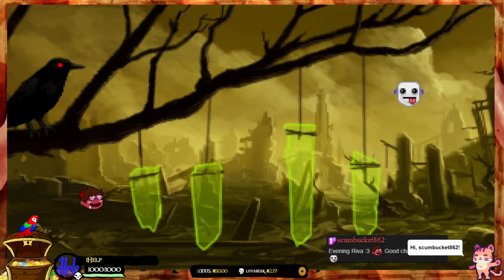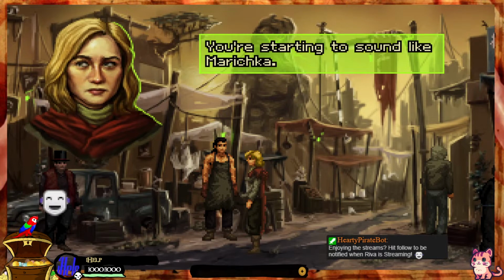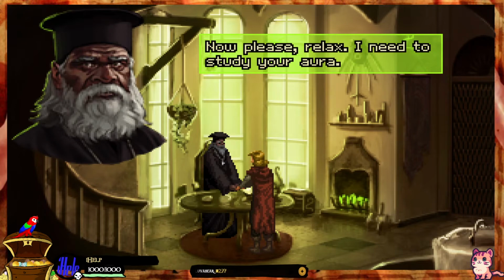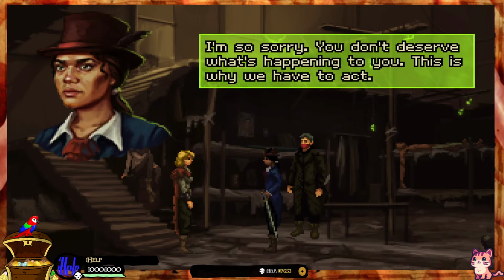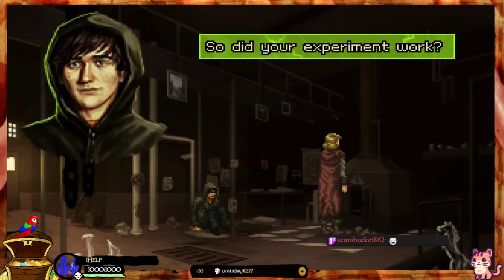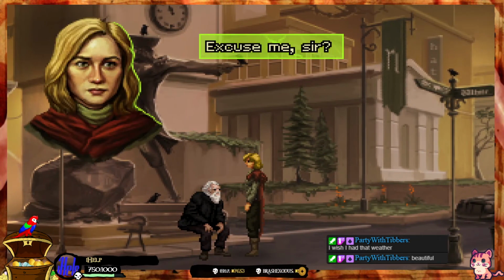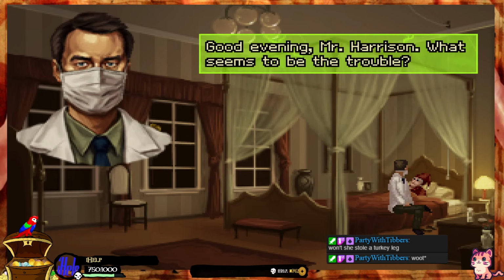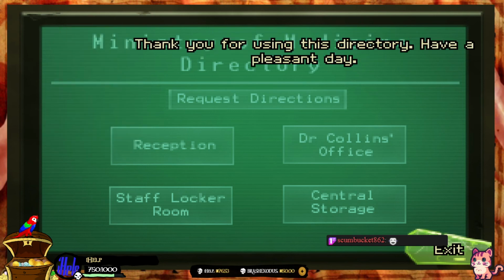ShardLight - Episode 1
Hey guys we are back with another Point and click adventure game called Shard Light where you play as Amy Cooper who is just trying to do the best she can to survive in this post-apocalyptic world. Enjoy.